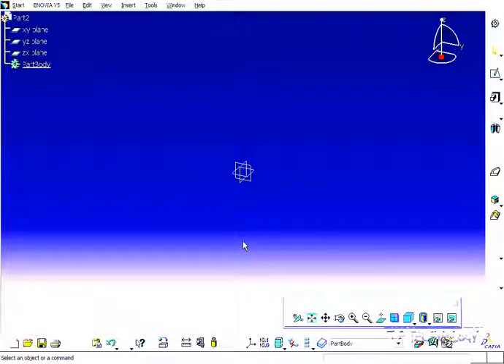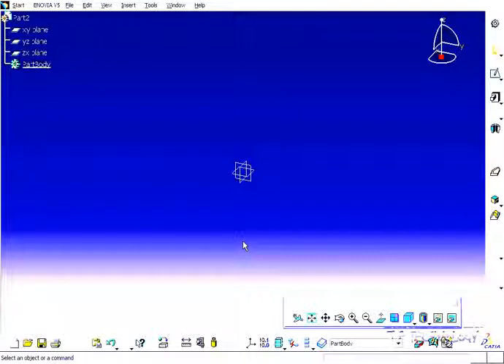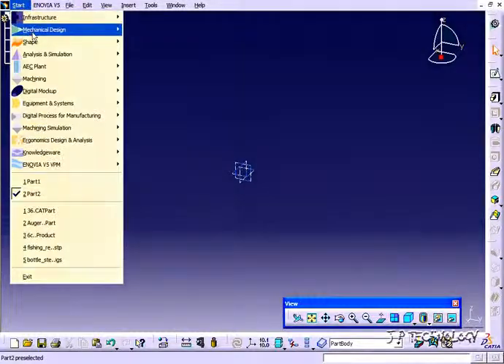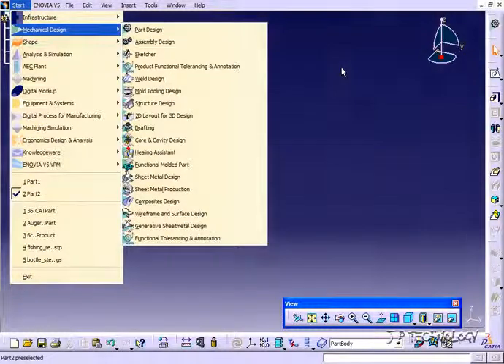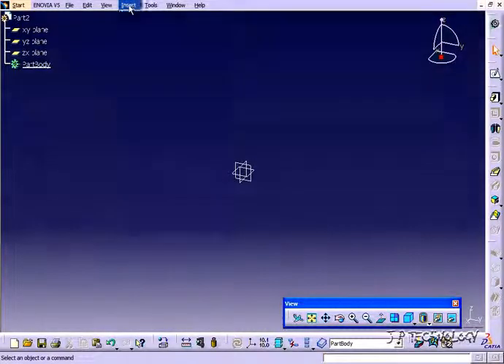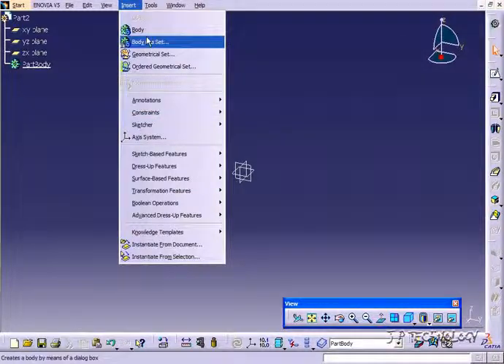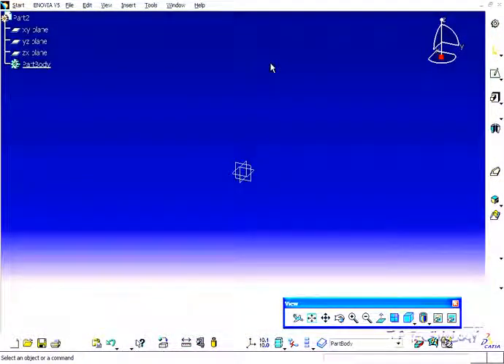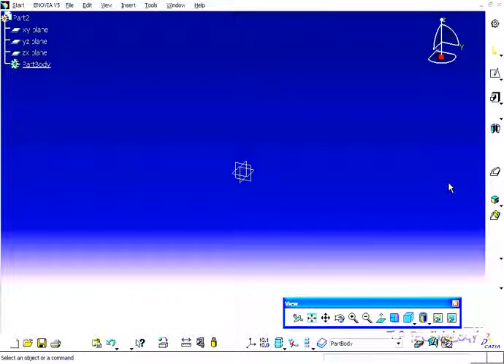Catia V5 Tutorial 038 Solid Modeling Intro